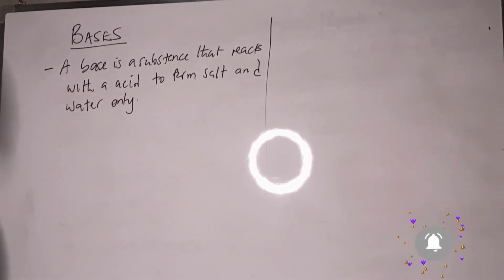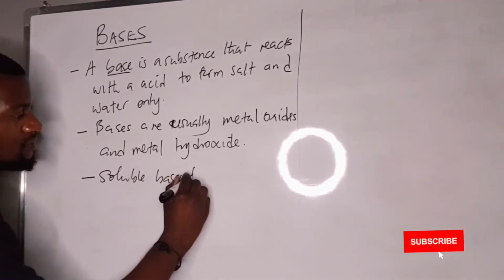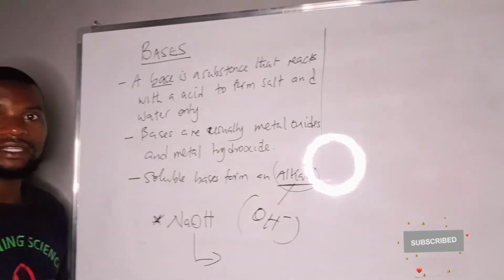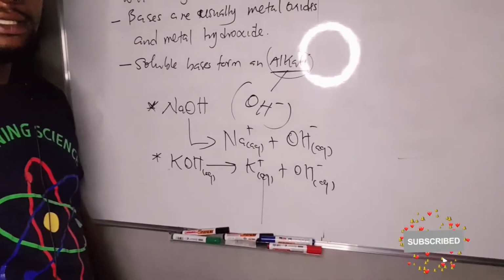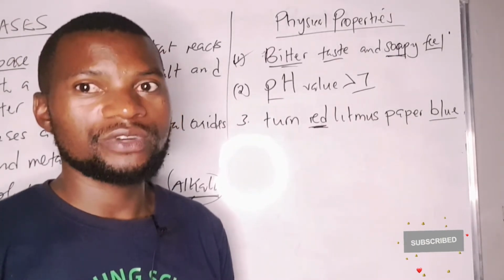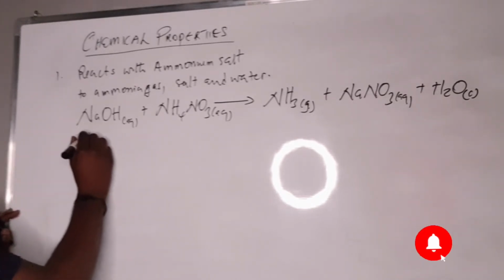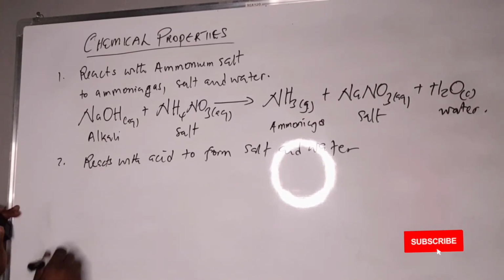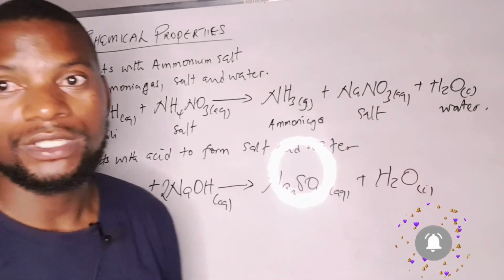|LEARNING SCIENCE THE EASY WAY| this is a lesson in chemistry about bases.